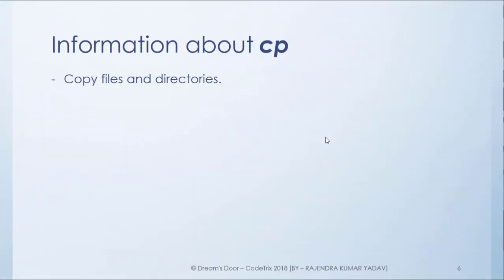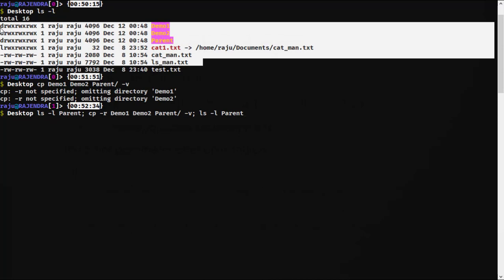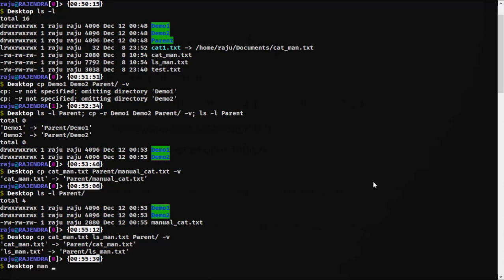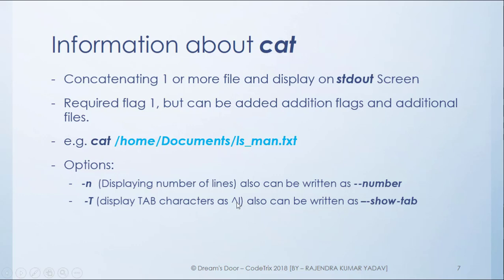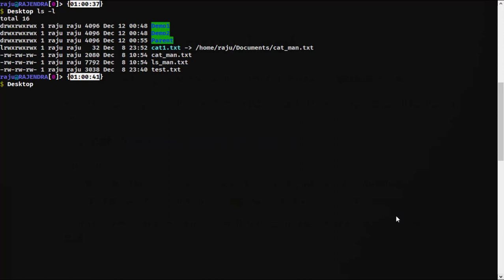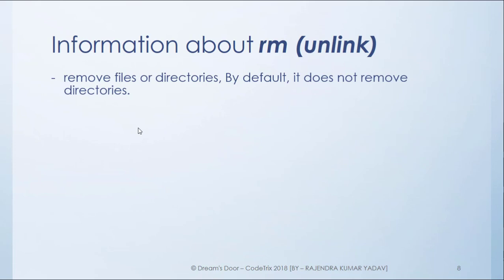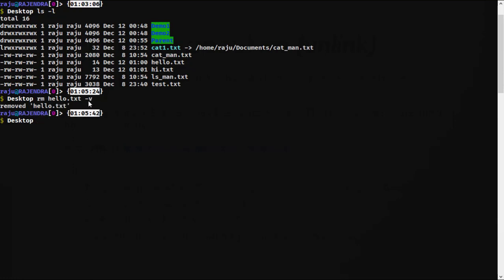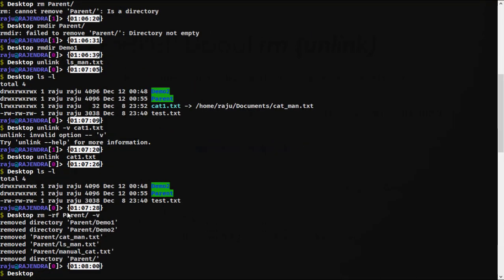Learning Linux Basic Commands - Part 2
Using Linux with command line
In this video I has talk about very basic commands...
That are as follows:
cp, cat, rm, rmdir, unlink.
cp - use to copy file from source to destination.
cat - use to concatenate 1 or more files and display on stdout screen.
rm - use to remove one or more files / directories.
rmdir - use to remove a empty directory
unlink - use to delete a single file.

Basic 3 Commands had be covered in Part 1.
Along with, We will learn advance Linux very smoothly.

Ask your question and query, In Below command box.